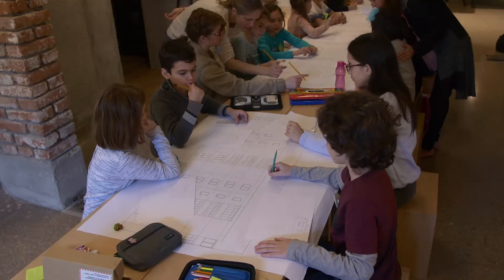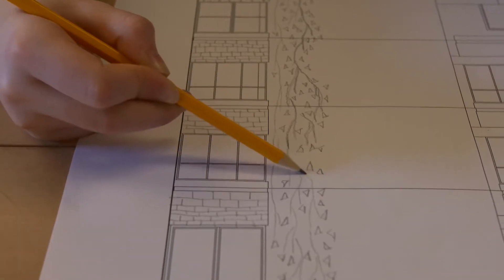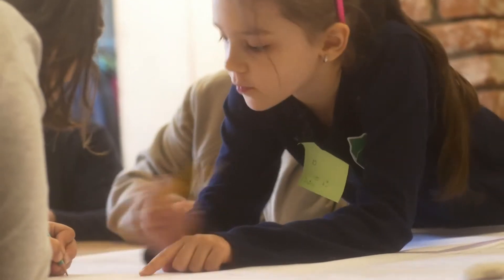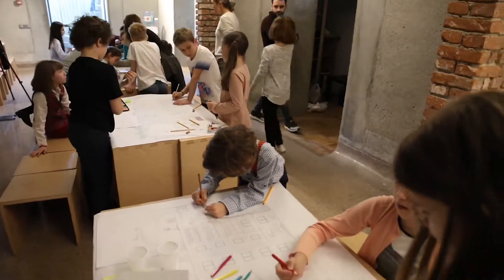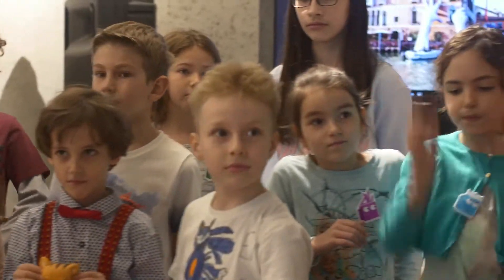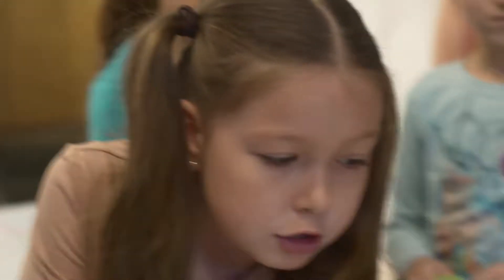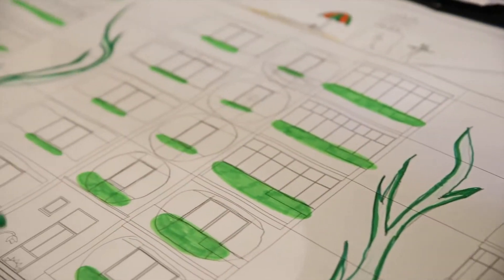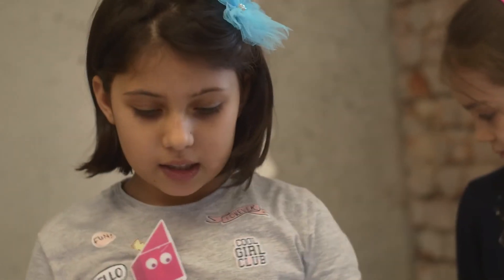DAA Bucuresti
Atelier „Blocul meu în viitor”, București, 30 martie 2018, parte a colaborării dintre Asociaţia De-a Arhitectura și echipa Mnemonics care reprezintă România în acest an la a XVI-a ediție a Bienalei de Arhitectură de la Veneția.